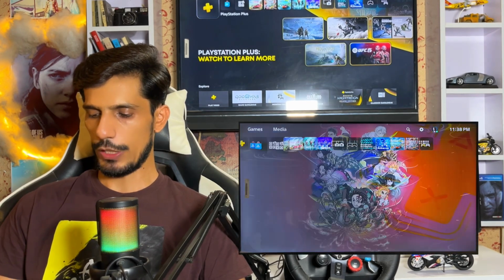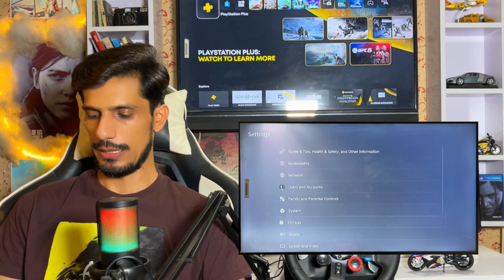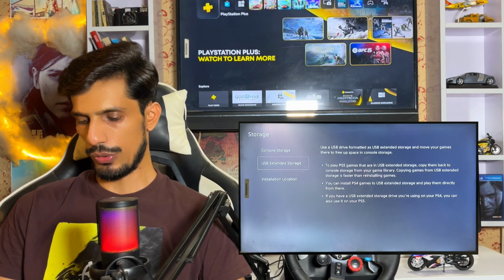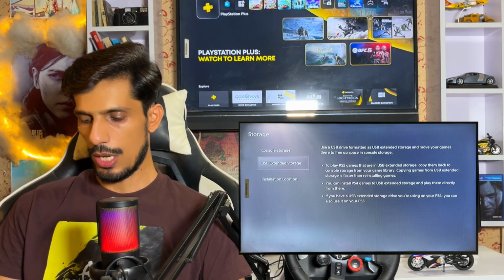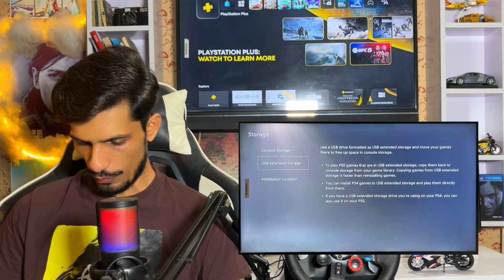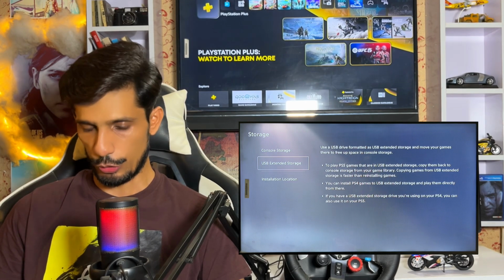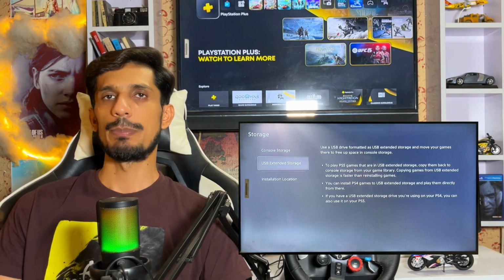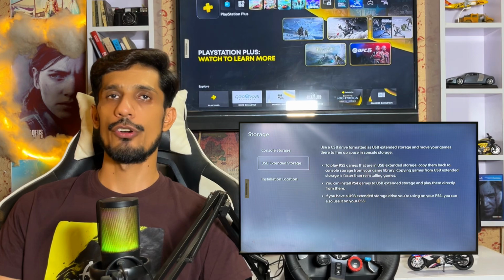How To Fix PS5 Error Code CE-100006-7 The External storage drive cannot be recognised